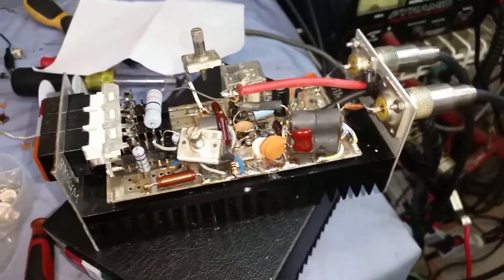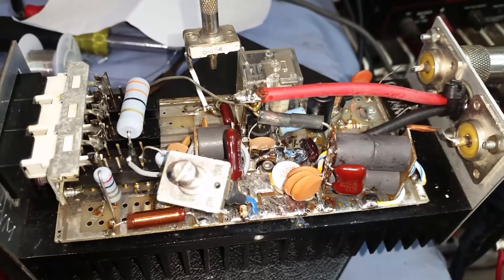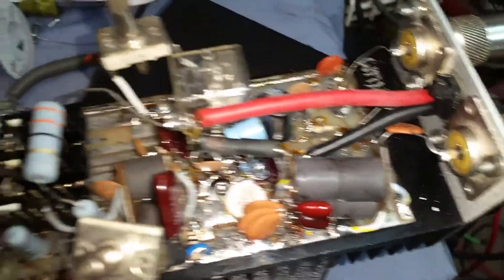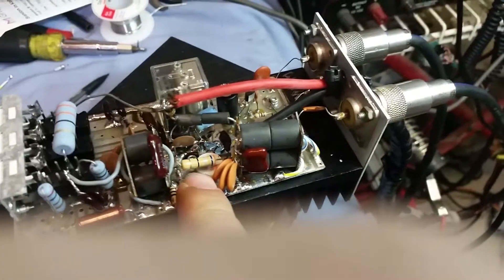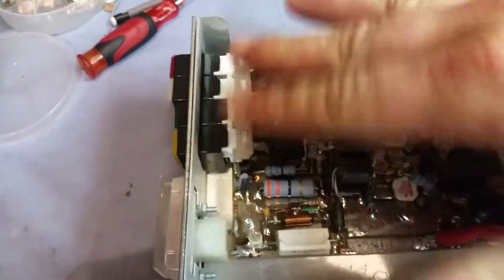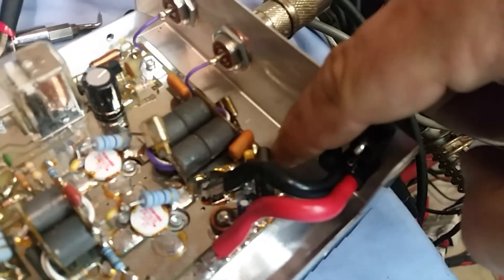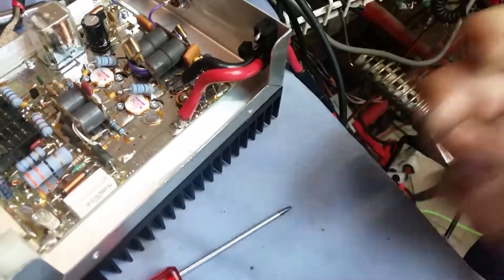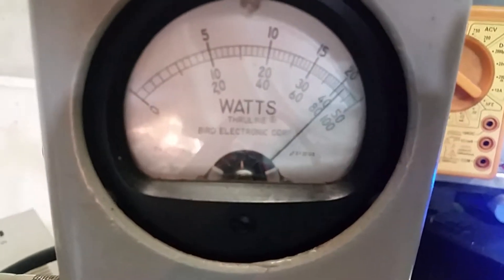Texas Star DX 100 & DX 350 HDV Repair 🪛🔧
Mr. Brandon's Texas Star DX 100 Biased 1 Pill by Texas Star & Texas Star 350 HDV repair by Mr. Gatekeeper!